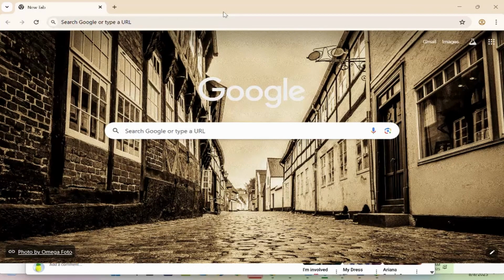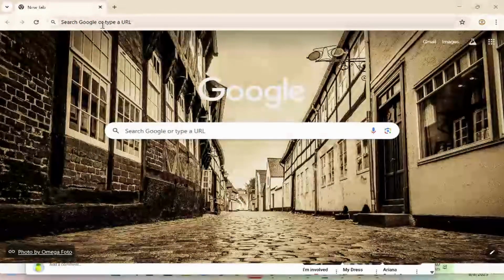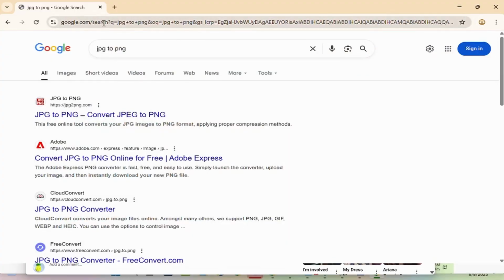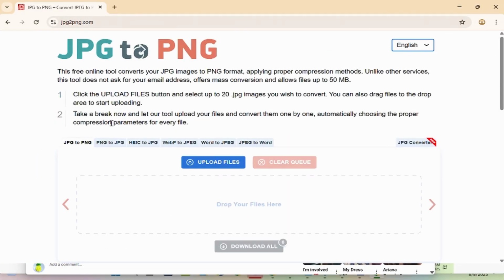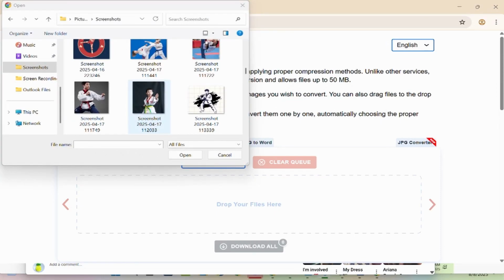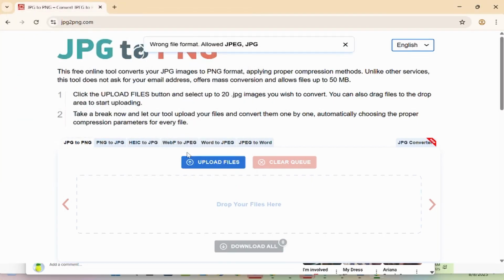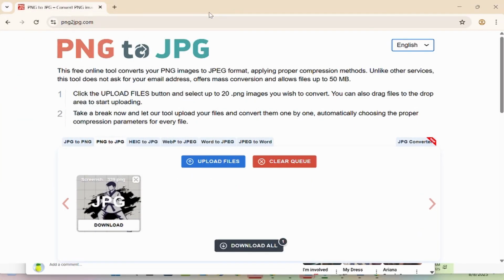How to convert JPEG to PNG ?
Welcome to our step-by-step guide on "How to convert JPEG to PNG ?" If you need to change your image format from JPEG to PNG for better quality, transparency support, or other reasons, this video is perfect for you. We'll show you easy methods to convert JPEG files to PNG on your PC, laptop, or online using free tools. Whether you want to convert a single photo or multiple images, these tips will help you get the job done quickly and efficiently.

In this video, we will show:
Best free tools to convert JPEG to PNG
How to convert JPEG to PNG without losing quality
Convert JPEG to PNG on Windows and Mac
How to batch convert JPEG to PNG images